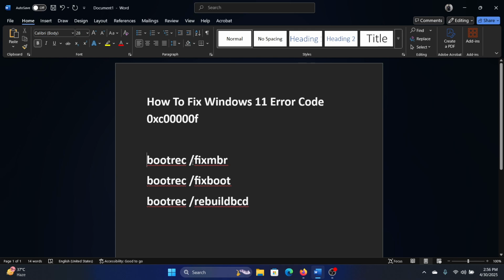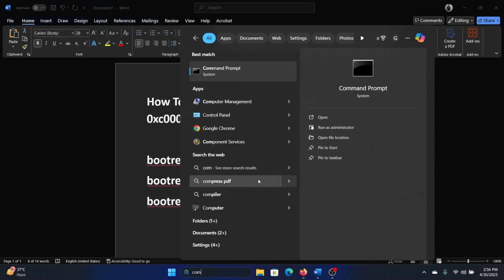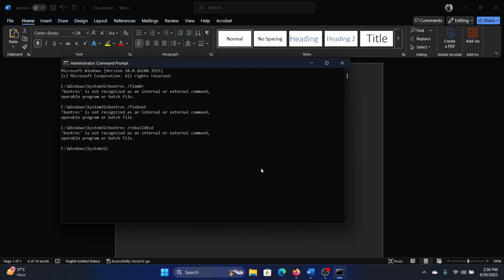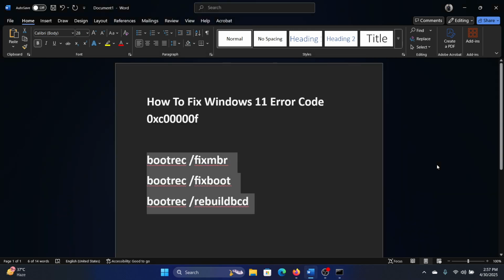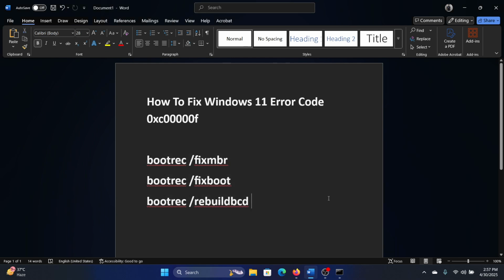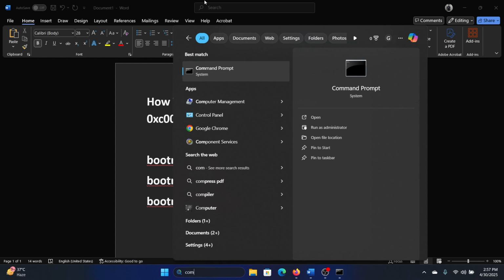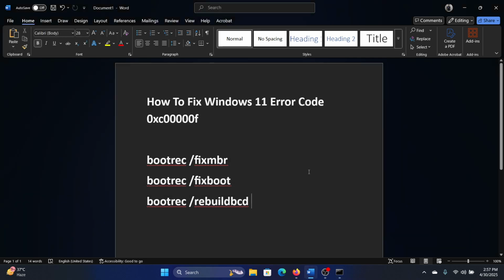How To Fix Windows 11 Error Code 0xc00000f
Video Title: How To Fix Windows 11 Error Code 0xc00000f

If you wish to How To Fix Windows 11 Error Code 0xc00000f, then please watch this video.